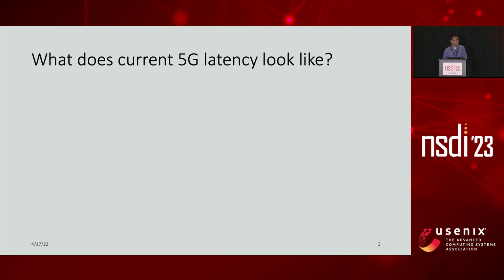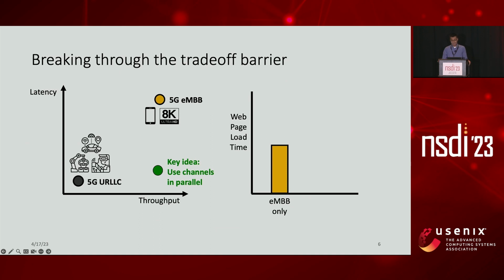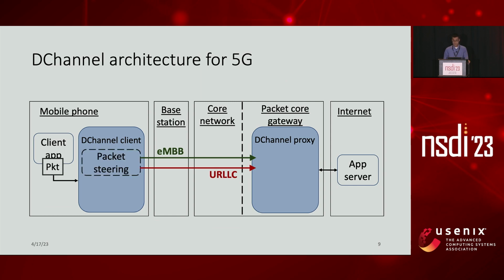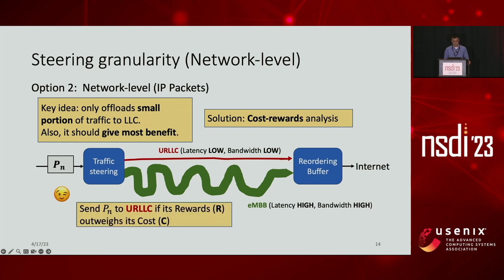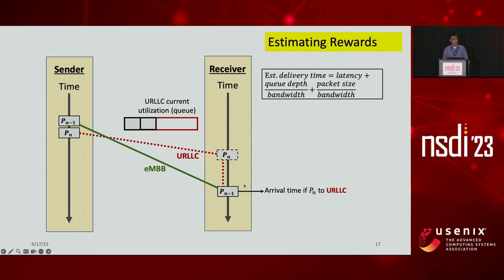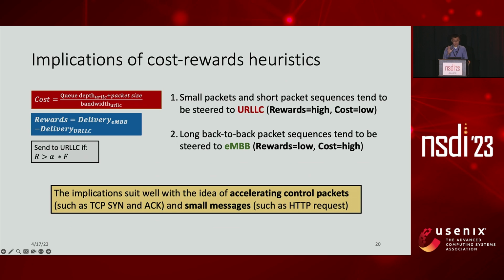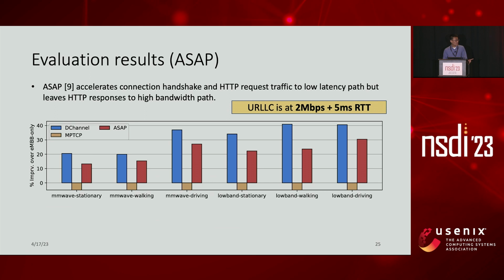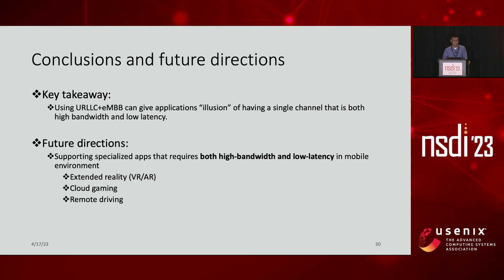NSDI '23 - DChannel: Accelerating Mobile Applications With Parallel High-bandwidth...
NSDI '23 - DChannel: Accelerating Mobile Applications With Parallel High-bandwidth and Low-latency Channels

Interactive mobile applications like web browsing and gaming are known to benefit significantly from low latency networking, as applications communicate with cloud servers and other users' devices. Emerging mobile channel standards have not met these needs: 5G's general-purpose eMBB channel has much higher bandwidth than 4G but empirically offers little improvement for common latency-sensitive applications, while its ultra-low-latency URLLC channel is targeted at only specific applications with very low bandwidth requirements.

We explore a different direction for wireless channel design to address the fundamental bandwidth-latency tradeoff: utilizing two channels—one high bandwidth, one low latency—simultaneously to improve performance of common Internet applications. We design DChannel, a fine-grained packet-steering scheme that takes advantage of these parallel channels to transparently improve application performance. With 5G channels, our trace-driven and live network experiments show that even though URLLC offers just 1% of the bandwidth of eMBB, using both channels can improve web page load time and responsiveness of common mobile apps by 16-40% compared to using exclusively eMBB. This approach may provide service providers important incentives to make low latency channels available for widespread use.